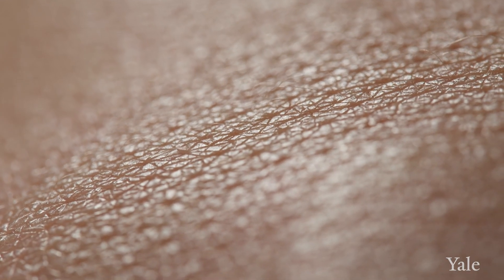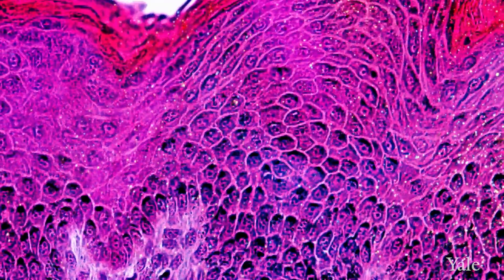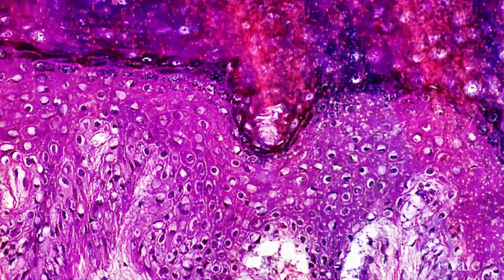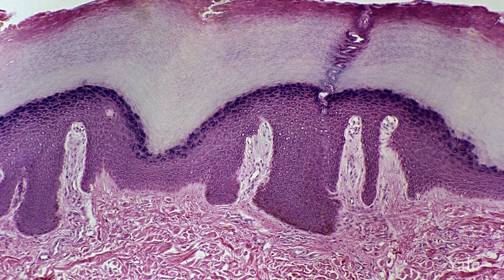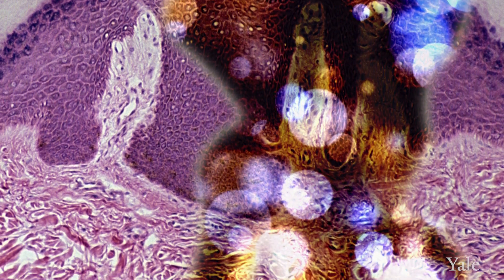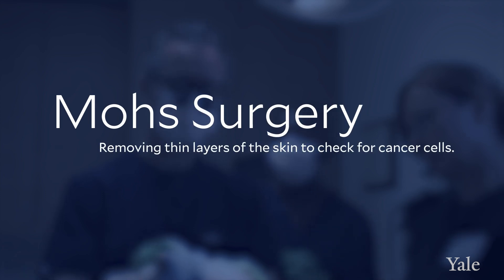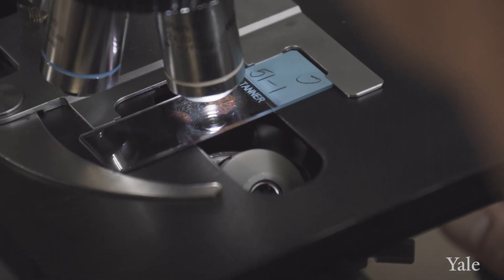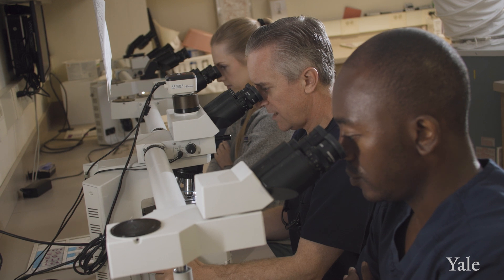How Mohs Surgery Treats Skin Cancers - Yale Medicine Explains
While it may feel nice to soak in the sun on a warm day, the layers of our skin can only protect us so much from the damage of ultraviolet radiation. “Chronic or intense sun exposure can cause the basal cells in the skin to develop mutations in their DNA, which will get passed along and more mutations develop. The cell will then lose control and continue to grow and destroy the surrounding tissue,” explains Sean Christensen, MD, PhD, a Yale Medicine dermatologic surgeon. “And that is the definition of cancer.” Skin cancer is typically divided into two types: non-melanoma and melanoma. Non-melanoma skin cancers are most commonly basal cell carcinoma and squamous cell carcinoma. Basal cell carcinoma tends to grow slowly and is unlikely to spread to other parts of the body—but it is persistent in its growth, meaning it can grow to a large size and be destructive to surrounding tissue over a period of years. Squamous cell carcinoma, on the other hand, can spread outside the skin and be lethal, Dr. Christensen says. But melanoma, though less common than squamous or basal cell carcinoma, is the most concerning type of skin cancer because it has a higher rate of spread and has historically been very lethal at advanced stages, says David J. Leffell, MD, chief of Yale Medicine Dermatologic Surgery and Cutaneous Oncology. “The good news is that the majority of melanomas are discovered at an early, treatable stage,” Dr. Leffell says. And that’s where screening comes in. Because skin cancer can look like many things, doctors recommend an annual screening exam with a dermatologist. “Most skin cancers, especially basal cell and squamous cell carcinoma can be cured with surgical removal,” Dr. Christensen says. This can entail a standard excision where the skin cancer is removed and sent to a pathologist—a process called Mohs surgery. Mohs surgery is often used for skin tumors that have a pattern—seen under the microscope—where they have roots, explains Dr. Leffell. This is common with basal and squamous cell carcinomas, and those fingerlike roots are sometimes missed with standard excision. With Mohs, a piece of the tumor is removed and examined under a microscope while the patient remains present in the room. Depending on what the doctor sees, more of the concerning area can be removed and studied. “By making sure we remove all of the tumor we can detect, as well as by preserving any normal tissues and not removing anything more than we need to, we are able to achieve the highest cure rate,” Dr. Christensen says.

0:00 Epidermis
1:37 Skin Cancer
3:09 Mohs Surgery